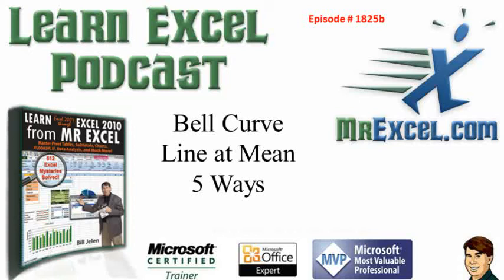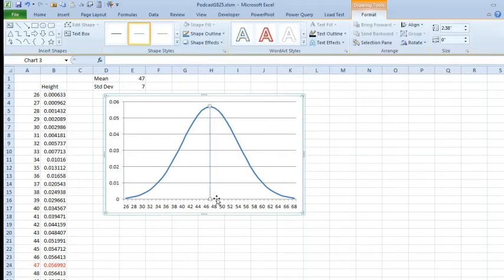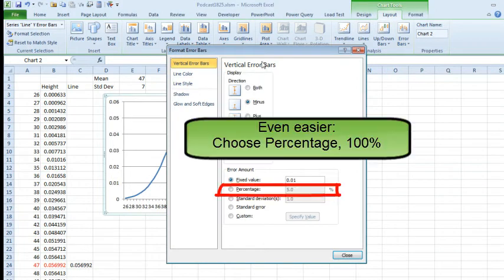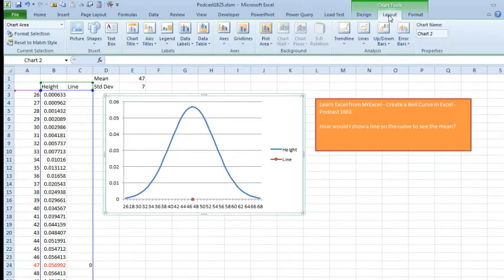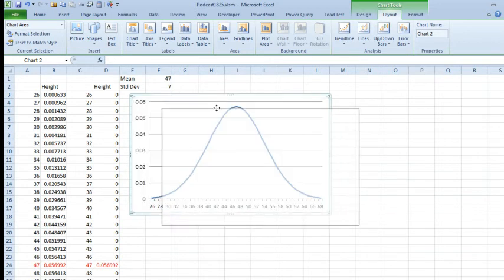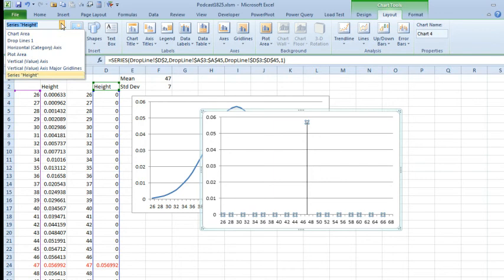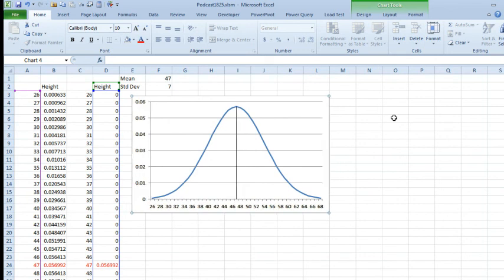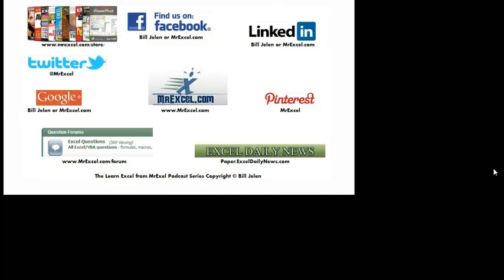Excel - Show Mean on Bell Curve - 5 Ways - Episode 1825b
Microsoft Excel Tutorial: 5 Easy Ways to Show the Mean on a Bell Curve in Excel | MrExcel's Excel Podcast.

Welcome to another episode of MrExcel's Excel podcast, where we explore different ways to use Excel and make your work easier. In today's episode, we will be discussing how to show the mean on a bell curve in five different ways. This is an addendum to our previous episode, where we showed how to create a bell curve in Excel.

In episode 1663, we received a question on how to draw a line at the mean on a bell curve. In yesterday's episode, we showed one way to do it using an XY chart with two points. However, in today's episode, we will explore five different ways to achieve this. The first and easiest way is to use the drawing tools. Simply go to INSERT, SHAPES, and select a line. Then, hover over the mean point on the chart, hold down the SHIFT key, and drag the line straight down to the axis.

Another way to show the mean on a bell curve is by adding a second series to the chart. Select the chart, click on the blue outline, and drag it to add the second series. Then, select the mean point and go to FORMAT, SERIES "LINE". From there, go to the LAYOUT tab and add ERROR BARS. Choose the option for MINUS only and enter the fixed value of the mean height. This will draw an error bar at the mean point.

You can also achieve this by adding a second series with a height of 0 for the mean point. Then, go to the LAYOUT tab, select LINES, and choose SHOW HIGH-LOW LINES. This will draw a line from the highest point to the lowest point on the chart. However, if you want to use drop lines, you will need to create a copy of the chart and format it accordingly. This can be done by selecting the chart, holding down the CONTROL key, and dragging it to create a copy. Then, format the chart by removing the line color and filling the chart area and plot area with no fill.

There are many ways to show the mean on a bell curve in Excel, and we have explored five of them in today's episode. However, some of these methods may seem like cheating if you are using them for a college class. But don't worry, there are still plenty of ways to achieve the same result. Thank you for tuning in to this episode of MrExcel's Excel podcast.

Table of Contents:
(00:00) Adding a line at the mean
(00:12) Using the drawing tools to insert a line
(00:22) Adding a second series and using error bars
(01:28) Using the "Show High-Low Lines" feature
(01:50) Attempting to use drop lines
(02:00) Creating a separate chart for drop lines
(03:30) Lining up the charts
(03:47) Different ways to add a line at the mean
(03:57) Clicking Like really helps the algorithm

An addendum to episode 1825 - several easier ways to add a line at the Mean of a bell curve: Drawing object, Error Bar, High-Low Line, Dropline.